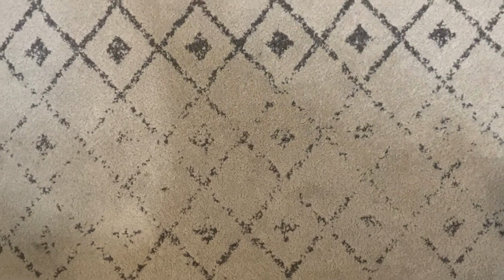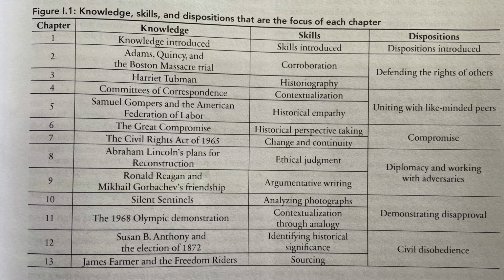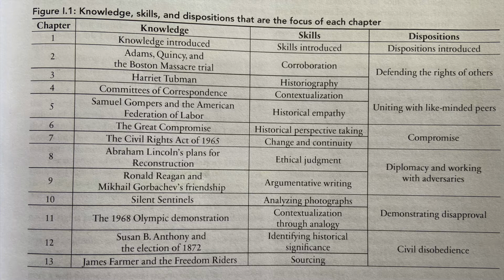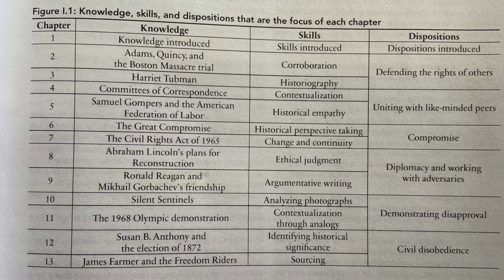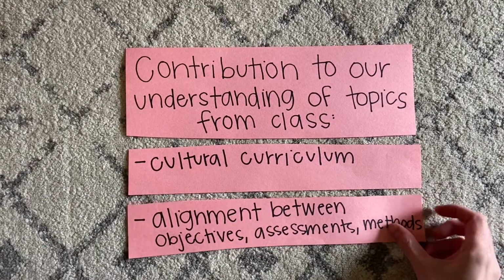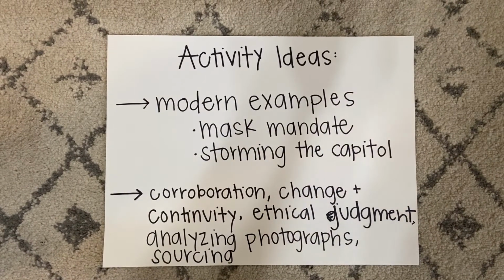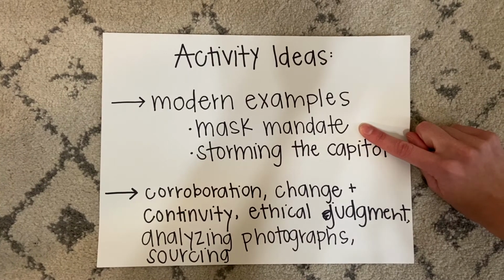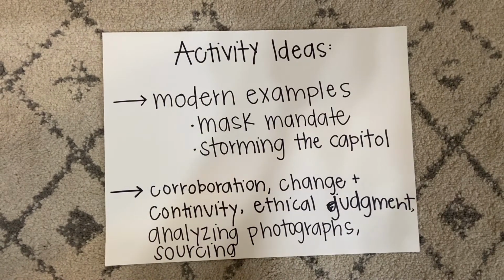Hist 477 book review!